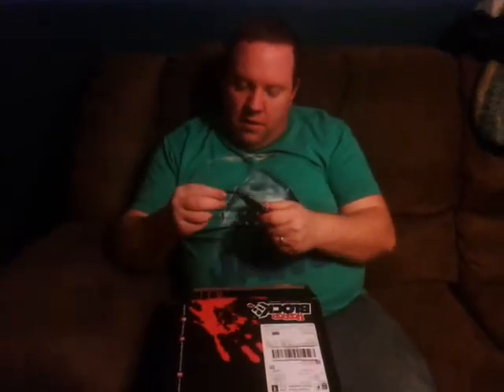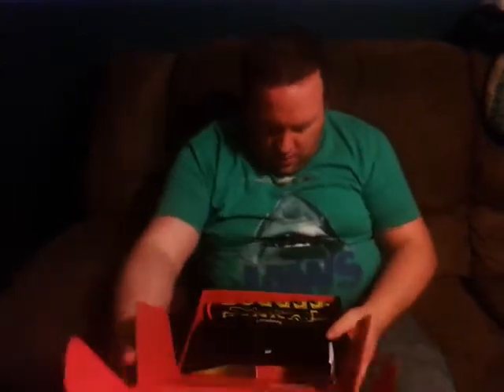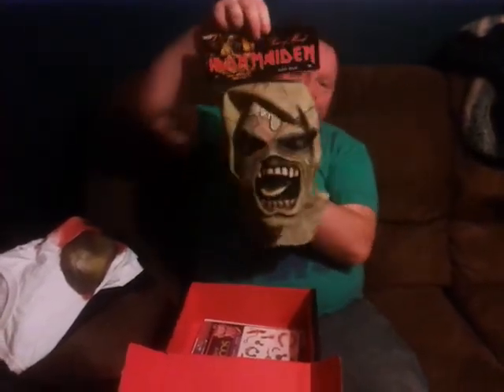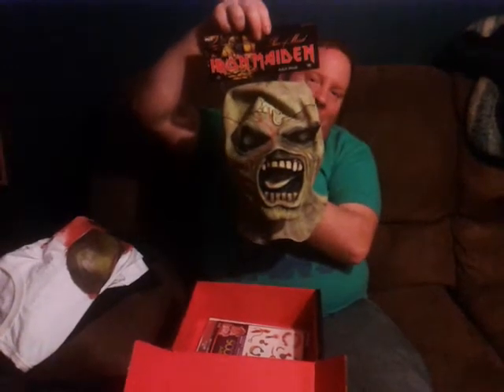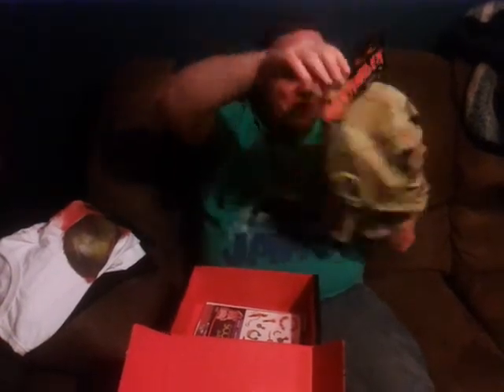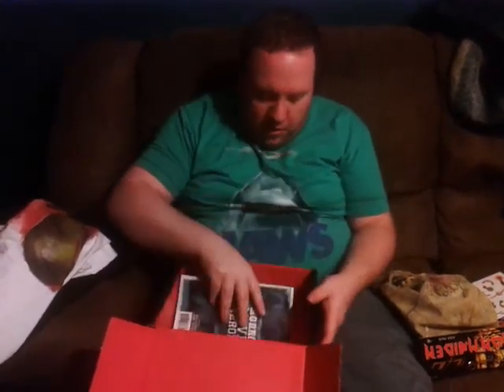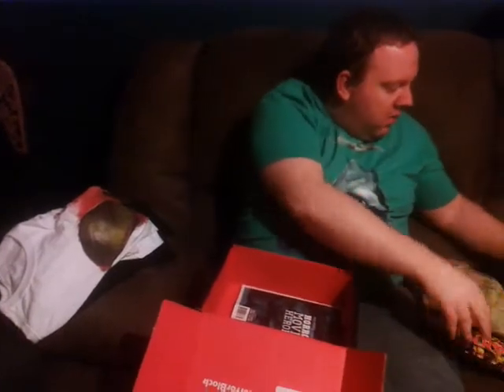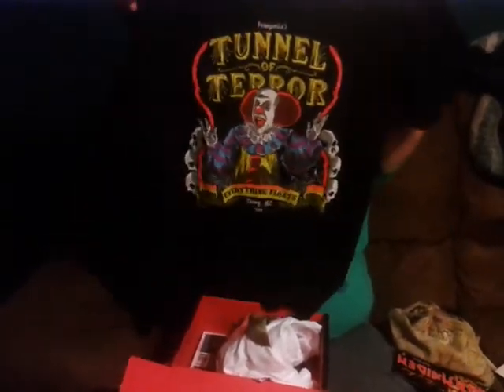HorrorBlock Unboxing for September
please enjoy another unboxing